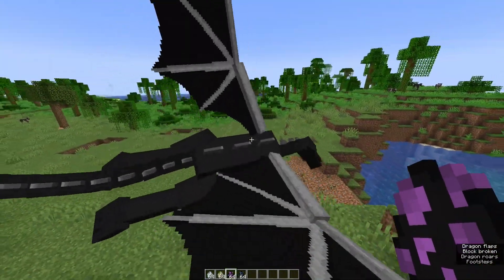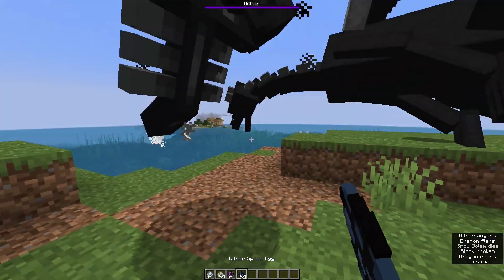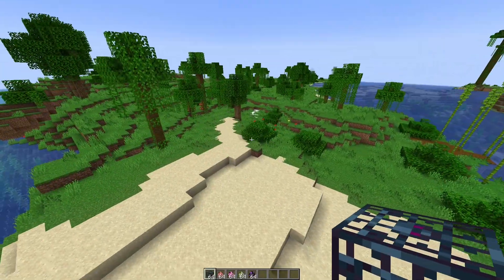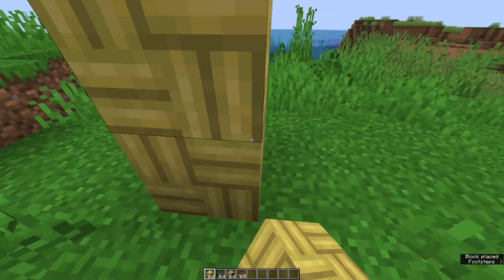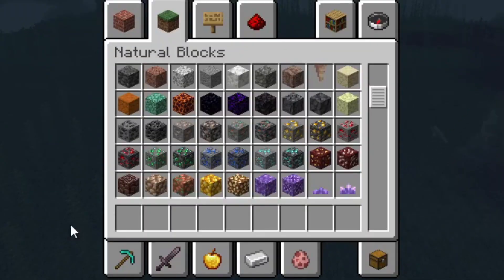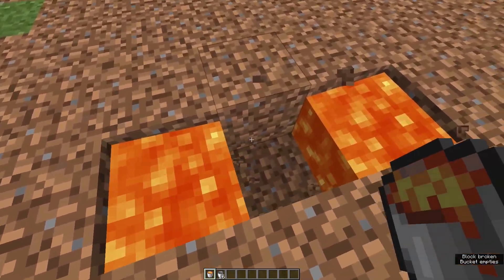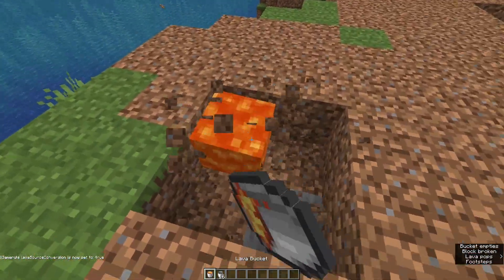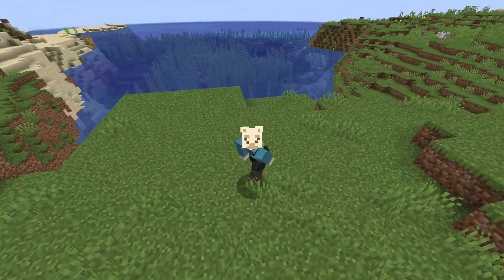Minecraft 1.20 Snapshot 22w44a- DRAGON AND WITHER SPAWN EGGS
CURRENT SUB COUNT- 1577
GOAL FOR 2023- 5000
Pack Used- The Harrydallama Pack

Like ParrotX2 and his School's Minecraft Server / School SMP Series where he Started a War or Ended a War. Not Technoblade / TommyInnit / or any other Dream SMP member. Survival is harder than Hardcore Minecraft because PVP is a thing.

This Is Minecraft 1.20 Snapshot 22w44a- DRAGON AND WITHER SPAWN EGGS#minecraft